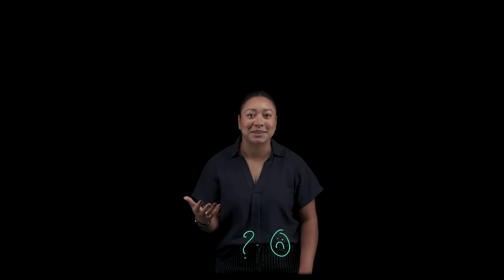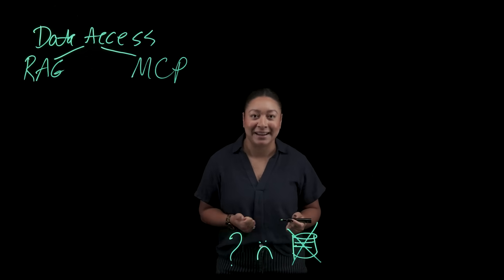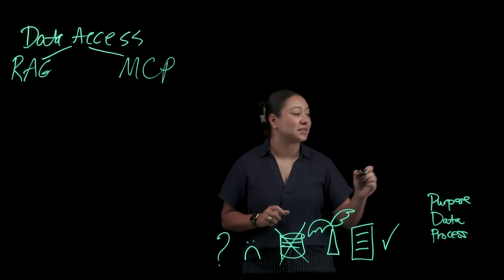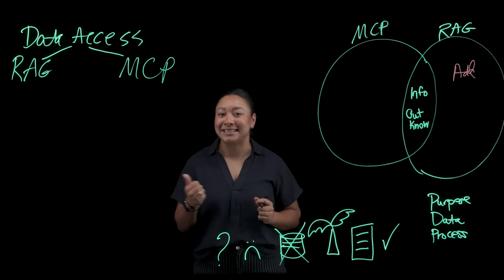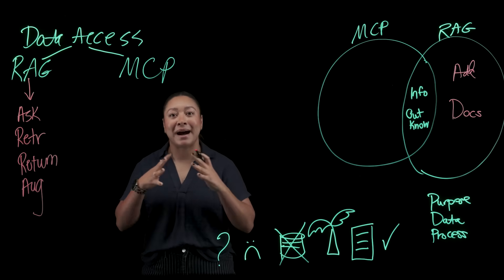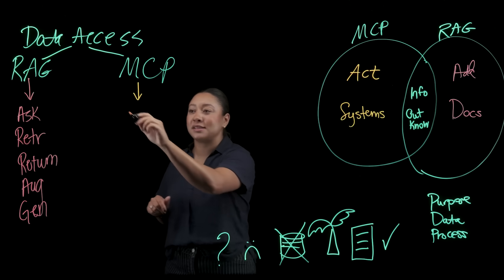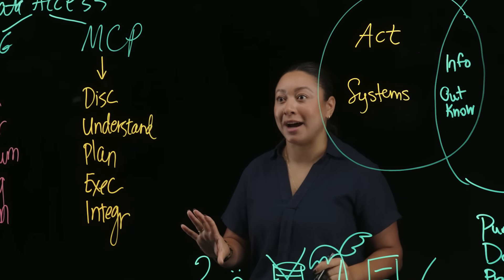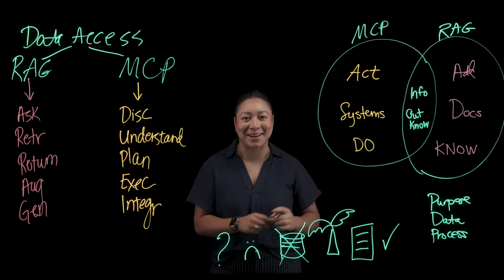MCP vs. RAG: How AI Agents & LLMs Connect to Data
Ready to become a certified watsonx AI Assistant Engineer?

How do AI agents learn and take action? 🤖 Live from TechXchange in Orlando, Melissa Hadley breaks down how MCP and RAG help large language models connect to data — one to retrieve knowledge, the other to execute tasks. Explore how these frameworks combine to power smarter, connected AI systems.

AI news moves fast. Sign up for a monthly newsletter for AI updates from IBM